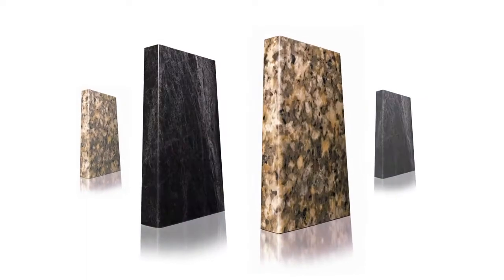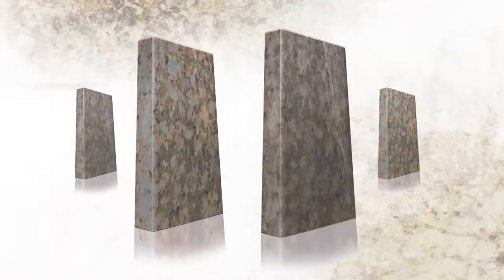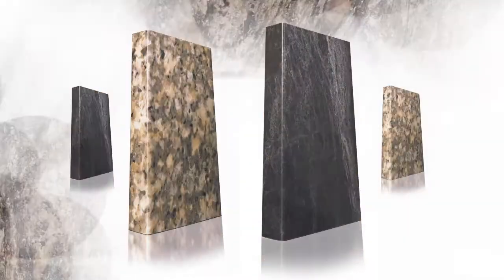2013 Color Launch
VT Dimensions countertops demand attention with beautiful edge profiles only VT can offer. With design freedom and a variety of color choices, discover what VT Dimensions countertops can do for your kitchen, bath or bar.